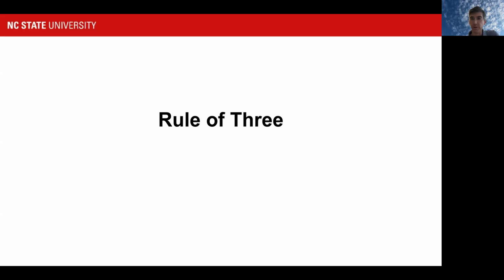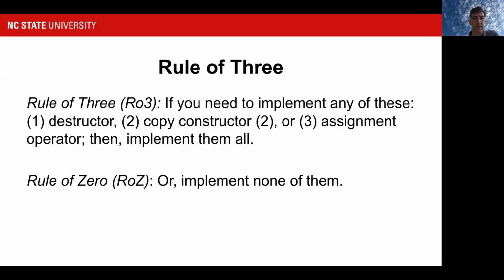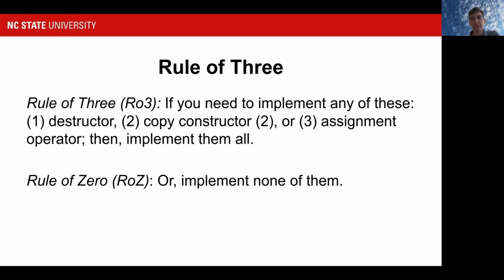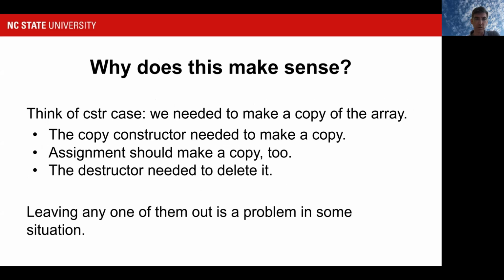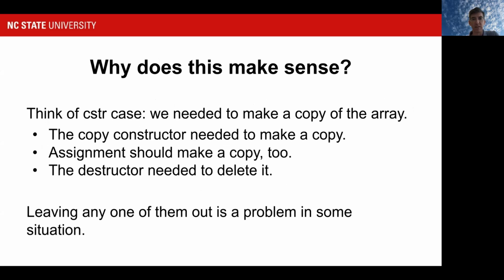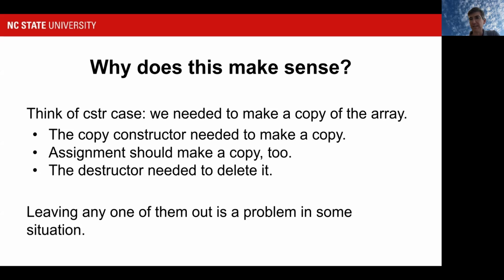Rule of Three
We describe the Rule of Three and some rationale for why it makes sense.